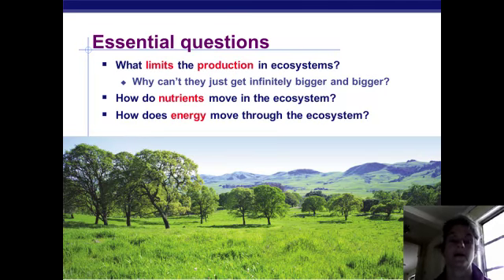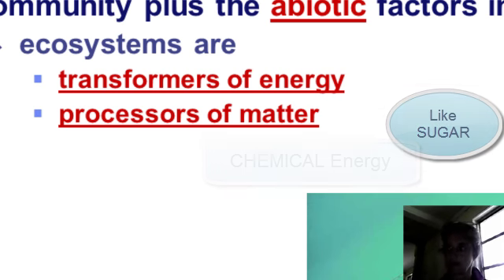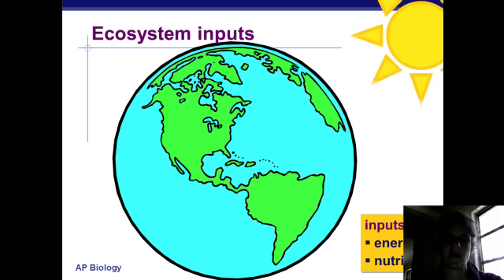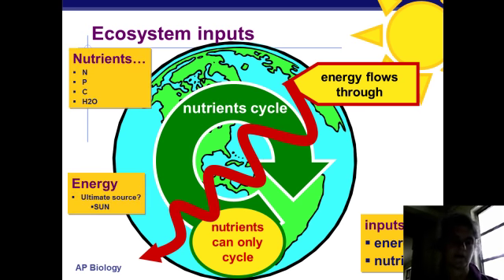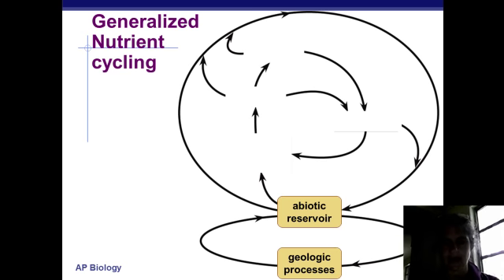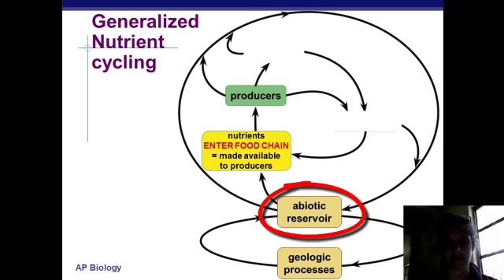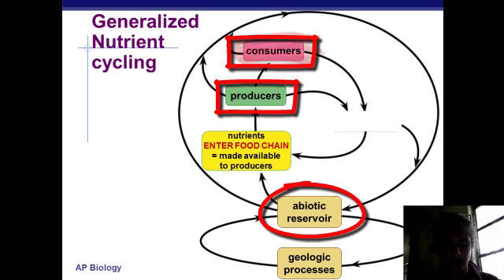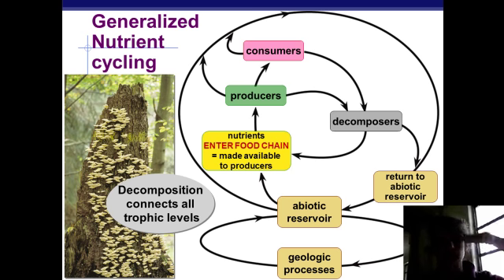colemanecosystdynampart2.mp4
intro to nutrient cycles